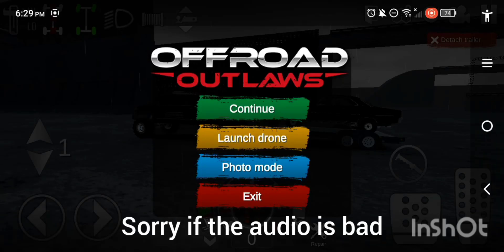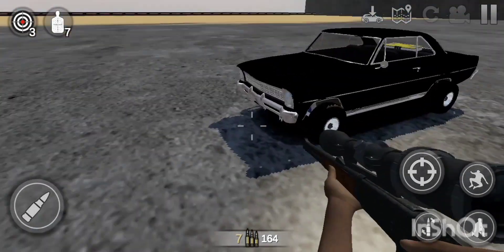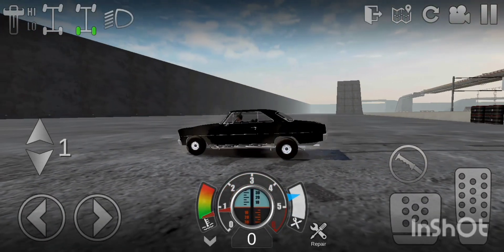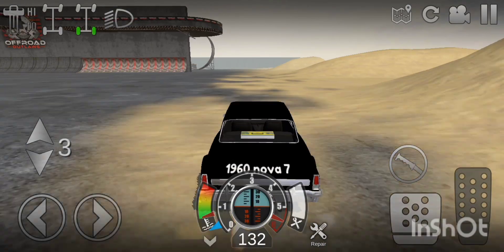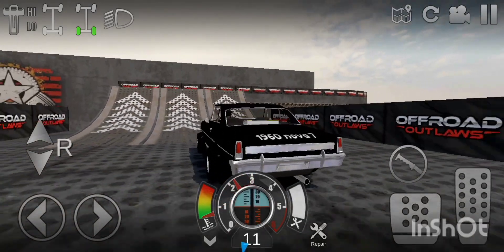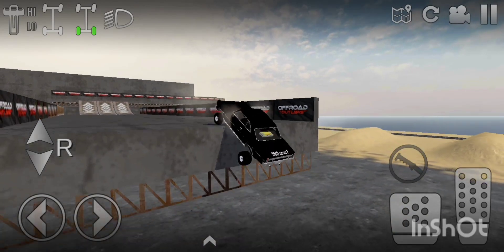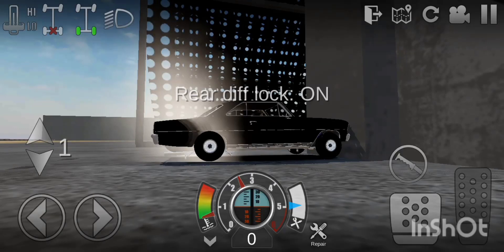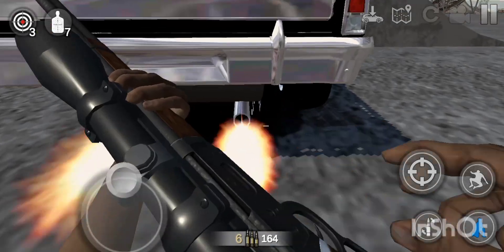1960 nova Barn find (offroad outlaws)